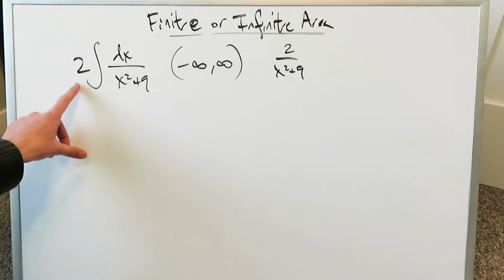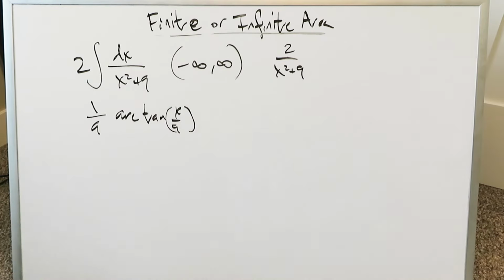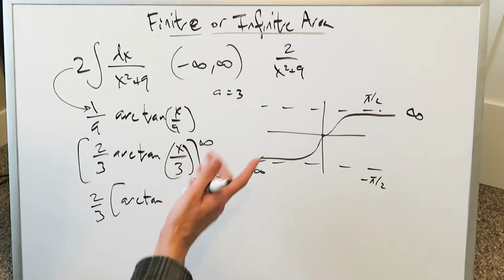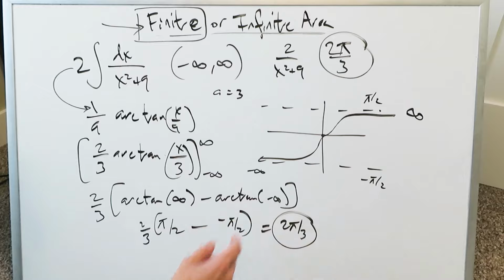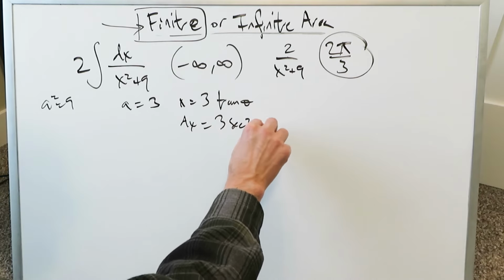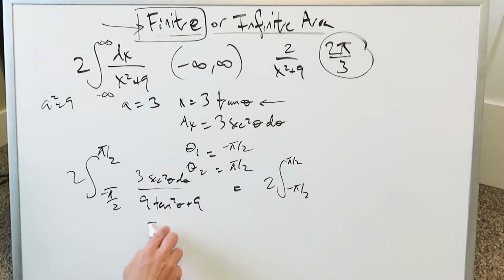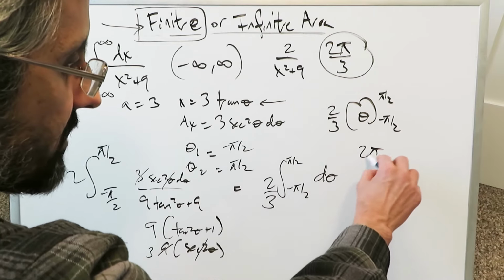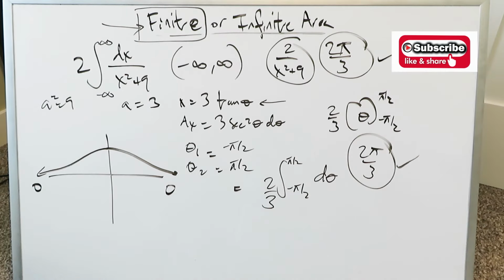Finite or Infinite Area?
Integrate the function to determine whether the area is finite (convergence) or infinite (divergence).